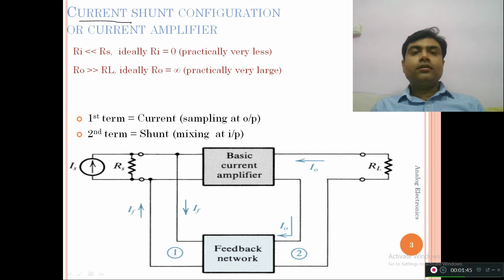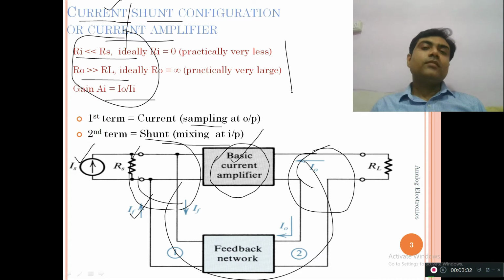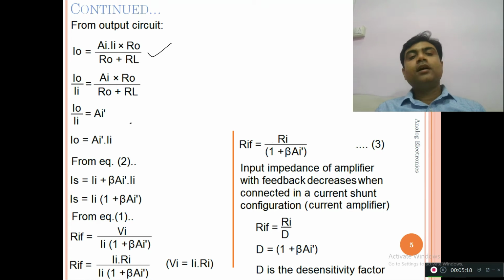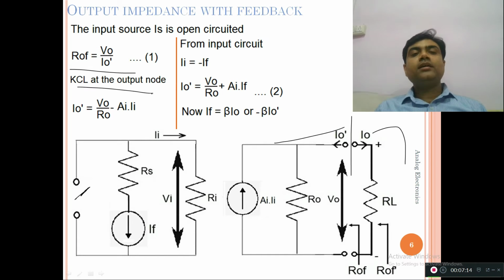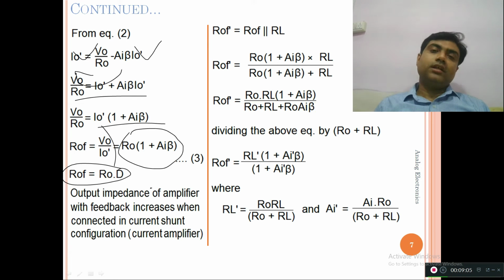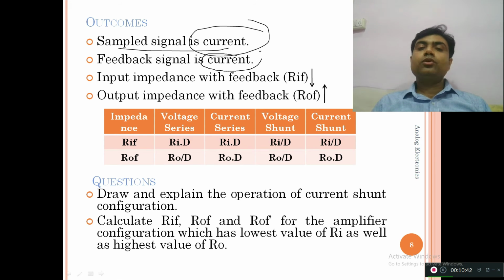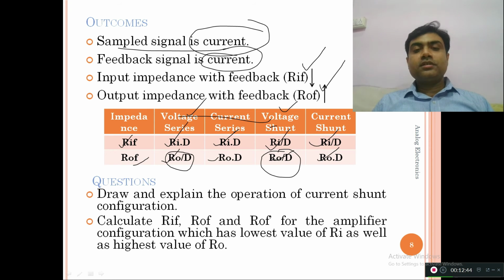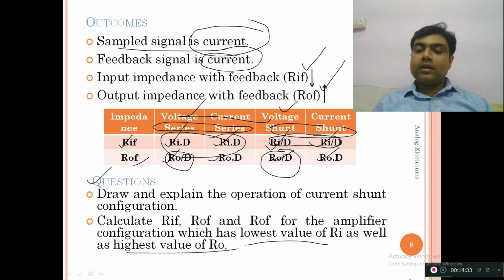Module 4, Lect.06|Analog Electronics|Feedback Amplifier|Current Shunt Configuration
This lecture discusses about the input and output impedance calculation of Current Shunt configuration. Apart from university exams, feedback amplifier is one of the important topics of Analog Electronics for GATE, IES and other PSU exams.